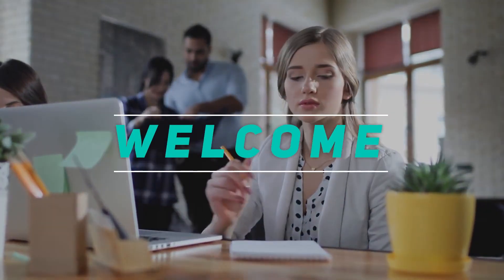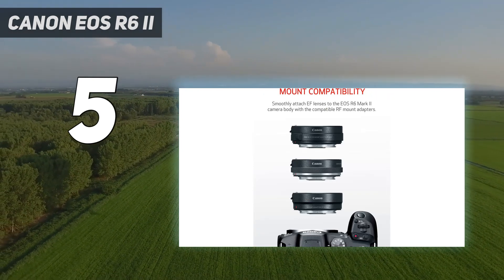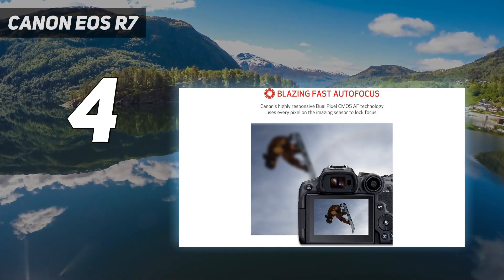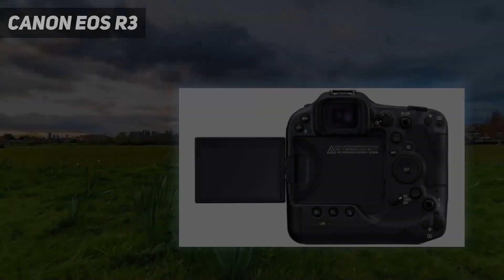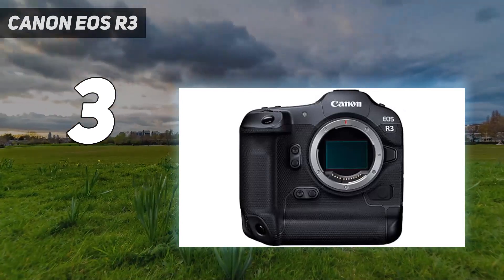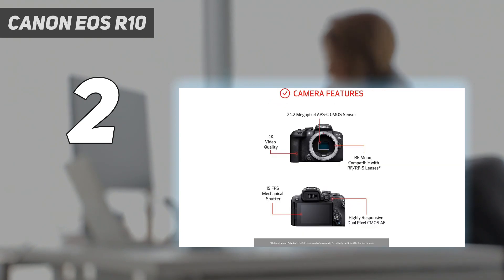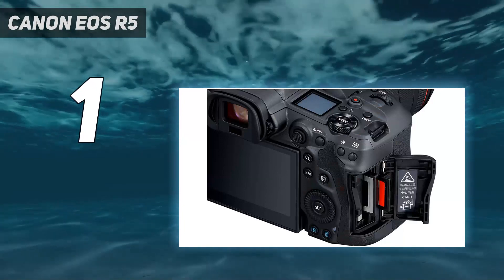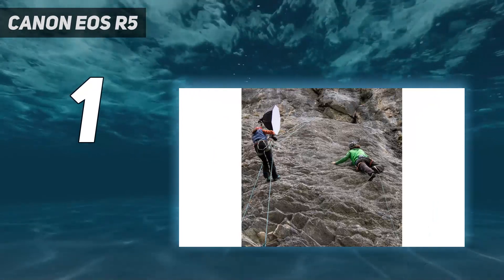5 Best Canon Eos Camera in 2023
Here is the Updated Prices of the Best Canon Eos Camera in 2023!

Things that we mentioned in this video:
1. Canon EOS R5 - B08C68F2DX
2. Canon EOS R10 - B0B27NSHB4
3. Canon EOS R3 - B09X66NVTR
4. Canon EOS R7 - B0B27KKNZV
5. Canon EOS R6 II - B0BL7ZVY78